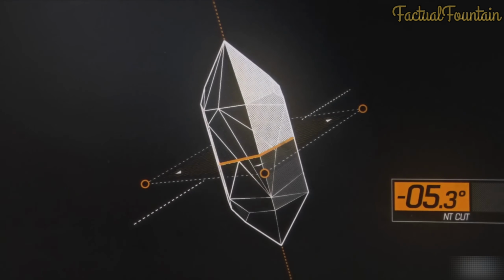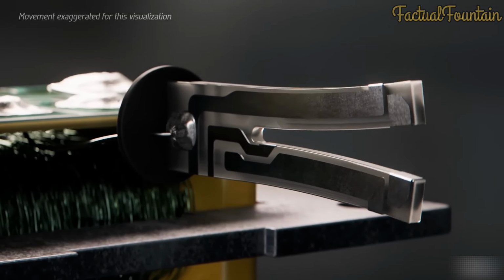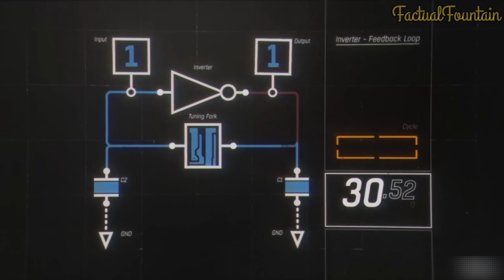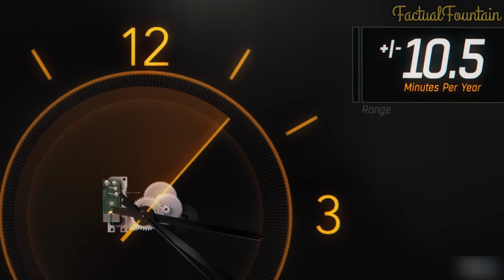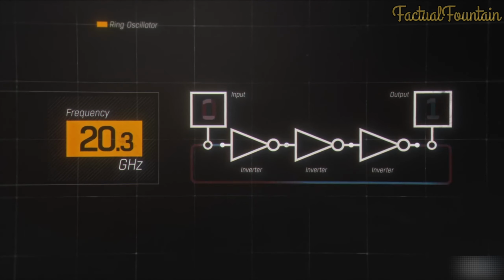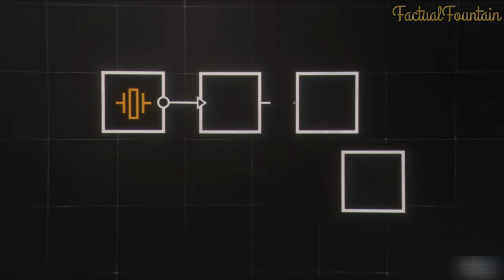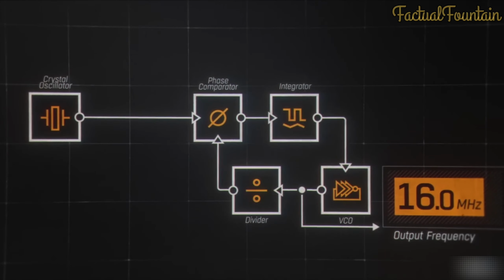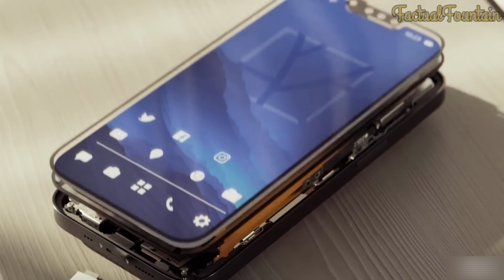What's the mechanism behind the operation of Digital and Analog Clocks?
Have you ever wondered how a clock signal that ticks once every few nanoseconds is generated?  A billion times a second clock would indeed be an impossible feat a hundred years ago.  But, you'd be surprised to find that the clock inside your smartphone is rather identical to an analog wall clock that ticks through the seconds, minutes, and hours of the day.  In this video, we explore an analog clock's gear train, the quartz crystal oscillator, the feedback loops for this oscillator, and then how a gigahertz signal is produced using a phase-locked loop.

Table of Contents:
00:00 - Digital Clocks vs Analog Clocks
01:13 - The $10 Wall Clock
02:05 - Gears in the Geartrain
03:40 - Crystal Oscillator and Piezoelectric Effect
05:58 - Resonance Frequency
06:51 - Circuitry Inside a Wall Clock
08:13 - Fast and Slow Clocks
09:04 - Learning With Brilliant
10:40 - A Smartphone's Gigahertz Clock Signal
14:24 - Frequency Divider